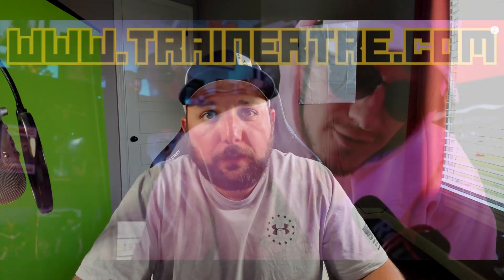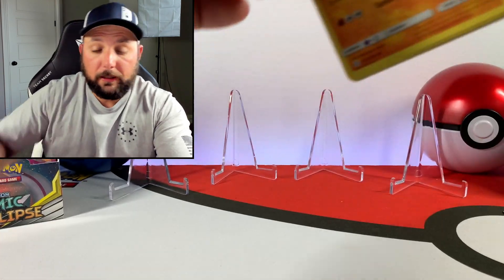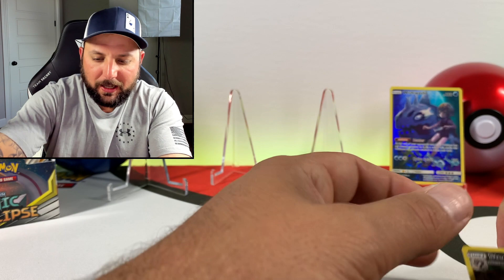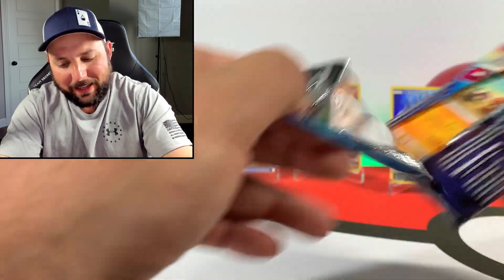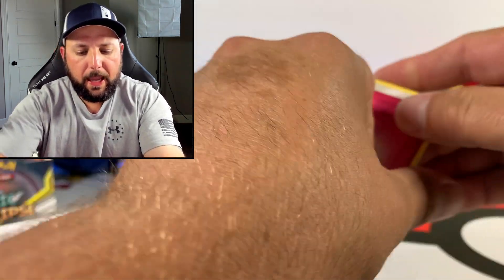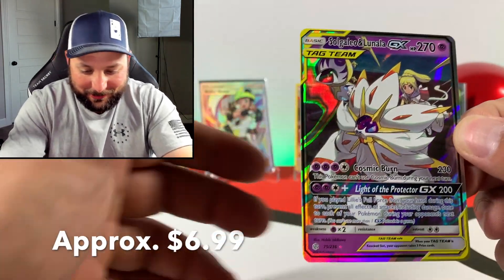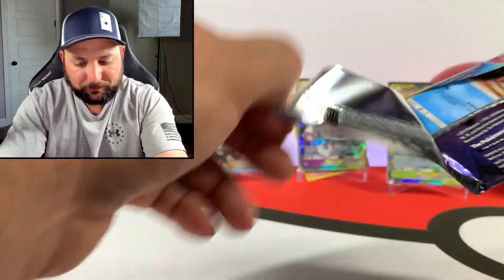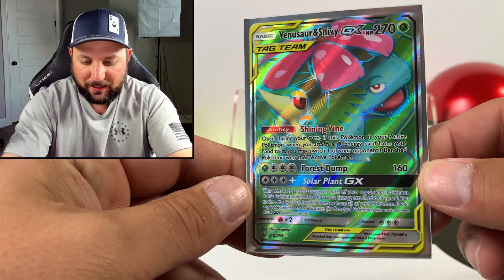*WHERE YOU AT BLUE* Cosmic Eclipse Booster Box Pokémon Card Opening + Master Set Binder Update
Whats up my fellow Poképeeps! Join me as we complete the Booster Box of Pokémon Sun and Moon Cosmic Eclipse from the last episode. Did we snap that big blue turtle?

Also guys, check out PokeDeke's The Challenge to stay up to date with all trades and information with this event! All final cards traded will be auctioned off for charity! If you would like to get involved, please let me know Team Demoz is taking all trade offers still!